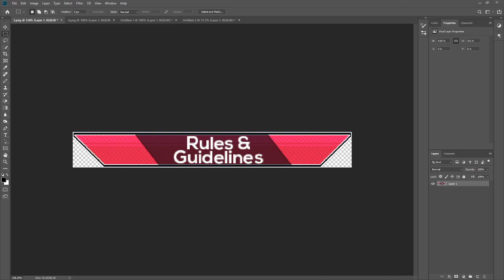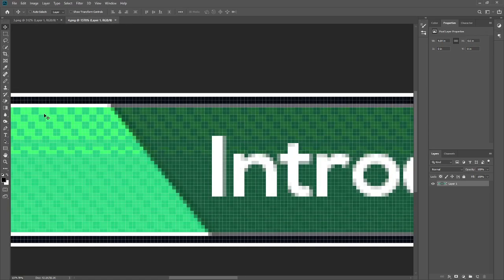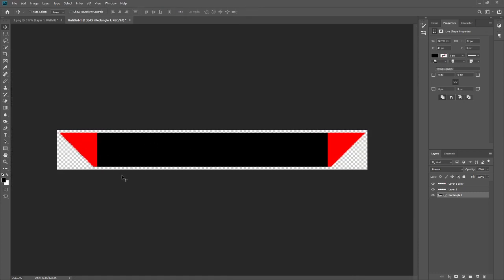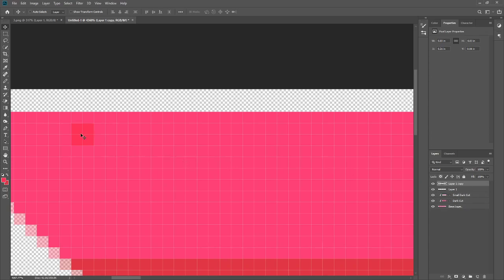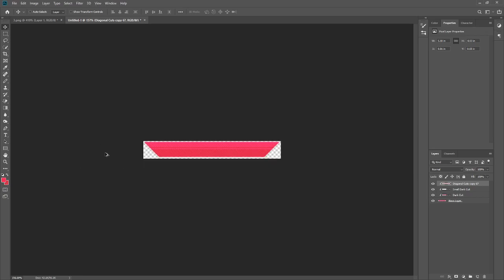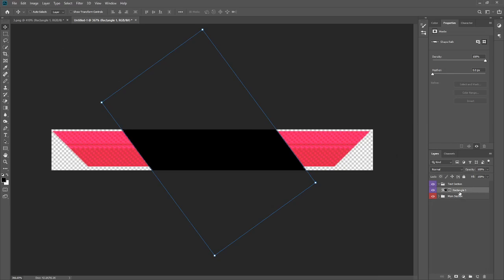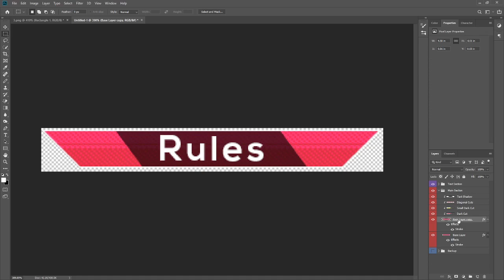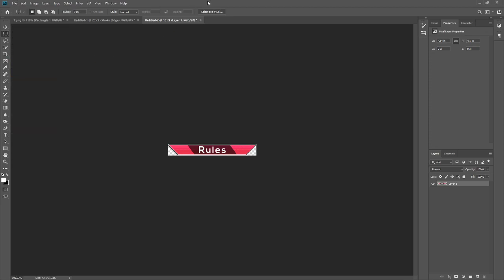PIXEL DISCORD SERVER BANNER | TEMPLATE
This banner style is applicable to a wide variety of Discord communities and it is also simple to make. While the version I make is rather small, feel free to scale it up some when you make your own version of it.

You can find all the assets used for the tutorial